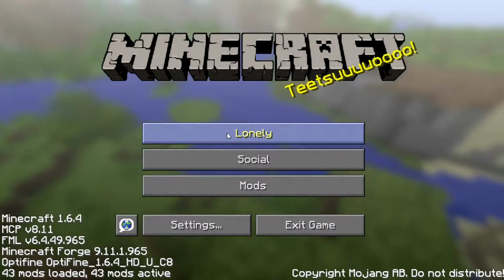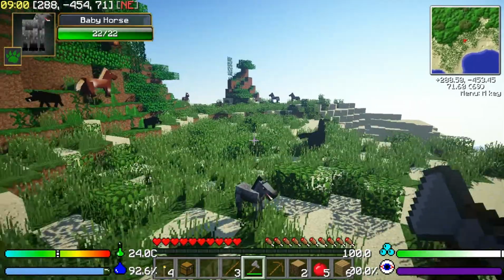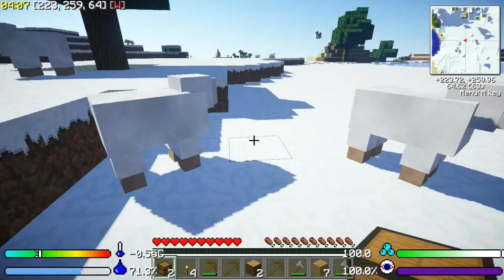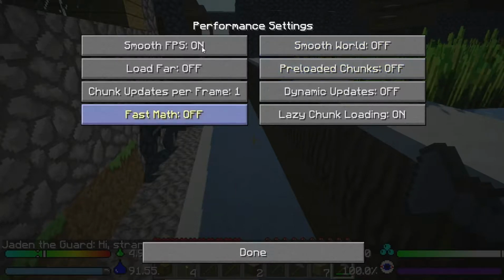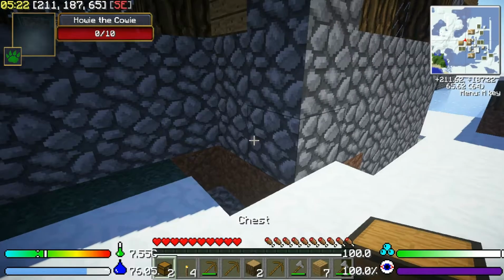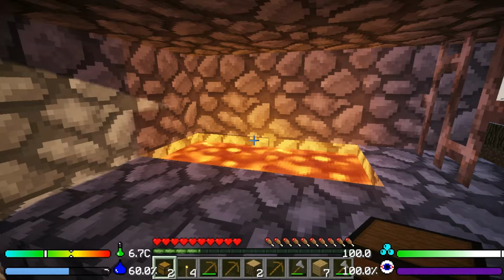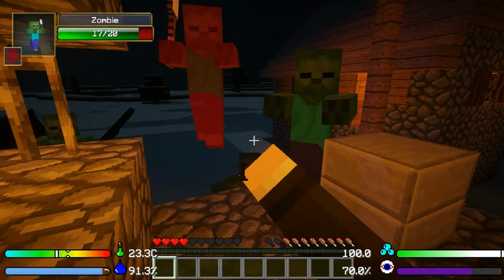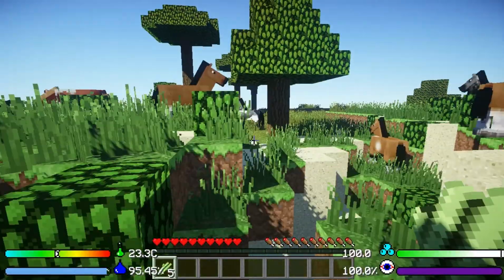Super Modded Survival Episode 1 -A New Begining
Tag along as we begin a brand new, super modded, 1080p survival series!!

---IMPORTANT LINKS---
My Twitter (best place for suggestions)
Instagram: supersecretgamer (I'll post pics of cool new games and funny gaming moments)

A like/favorite is always appreciated!